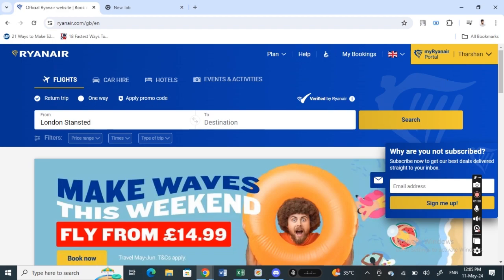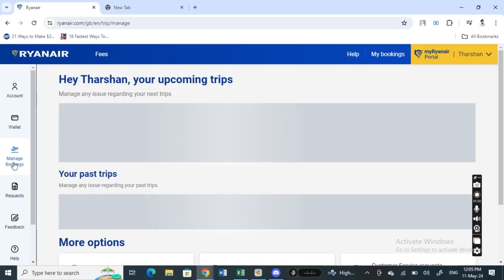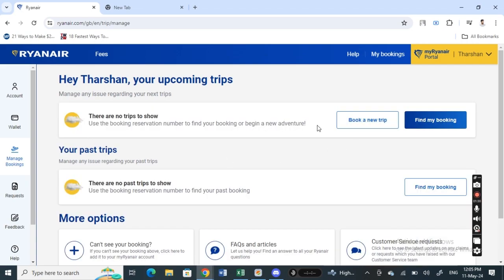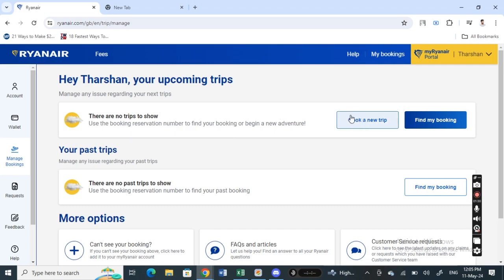How to Change Seats on Ryanair (Best Method)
Want to change seats on Ryanair? In this video, we'll show you the best method to easily switch seats on your Ryanair flight. Say goodbye to the stress and confusion with our step-by-step guide!